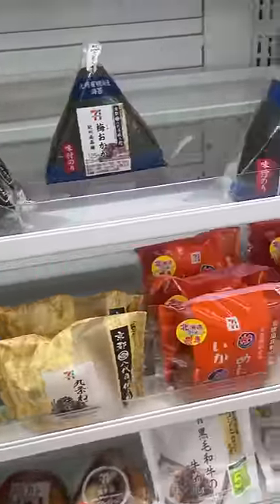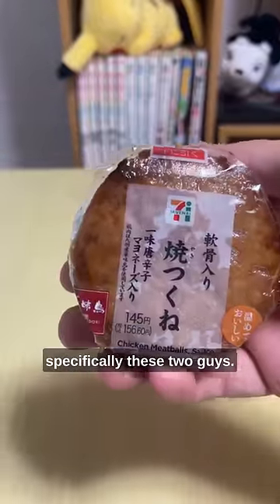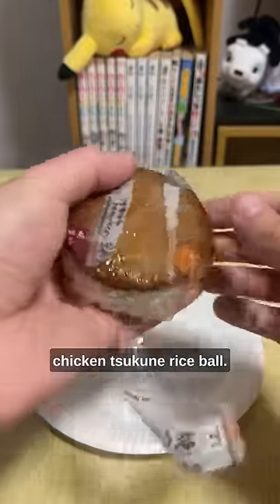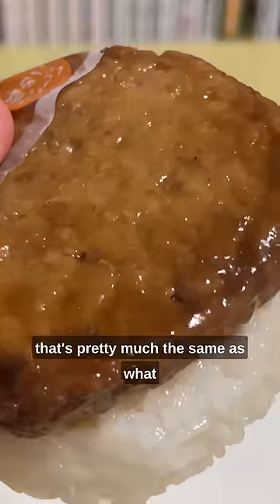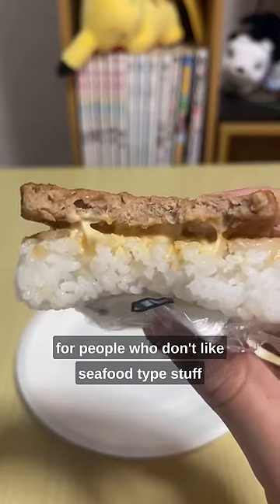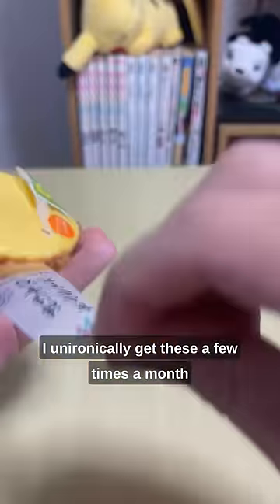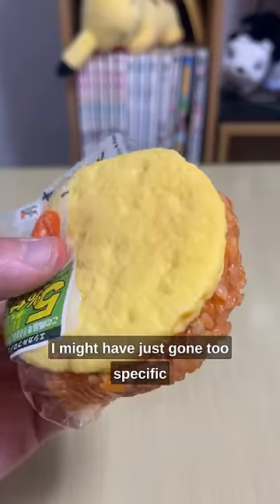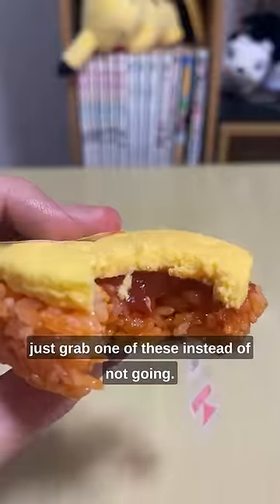Do you hate seaweed? Watch this! 🇯🇵